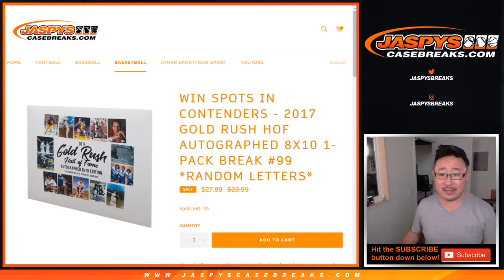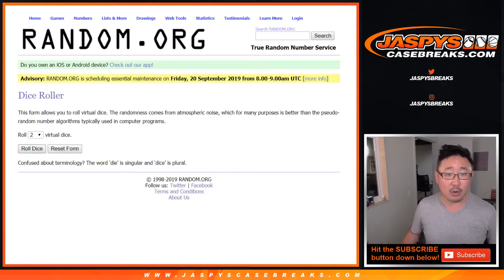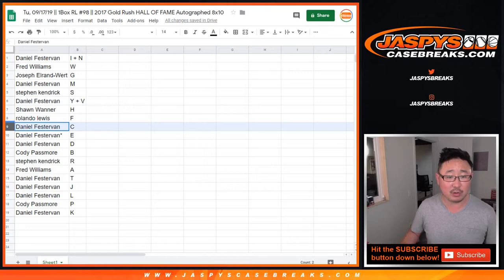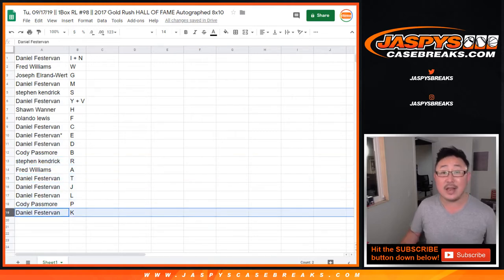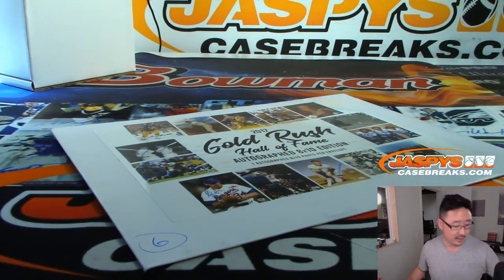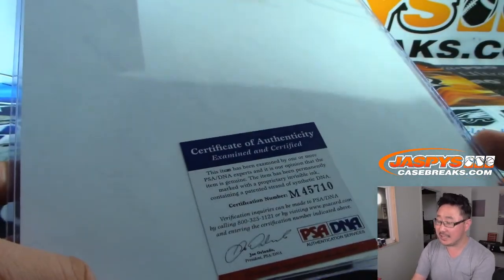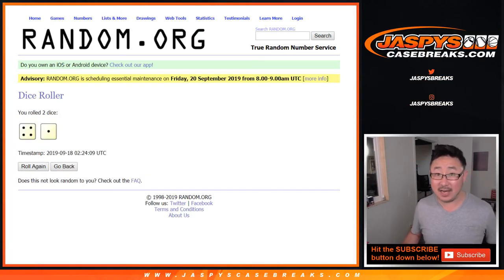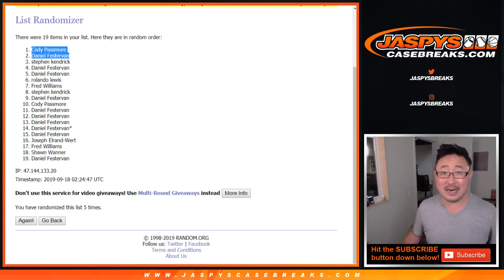Tu, 09/17/19 || 1Box RL #98 || 2017 Gold Rush HALL OF FAME Autographed 8x10